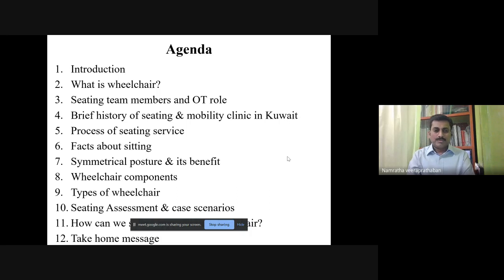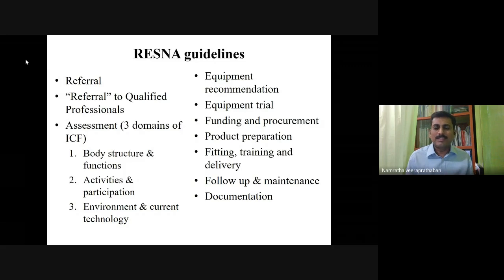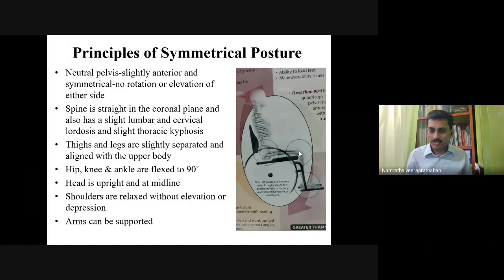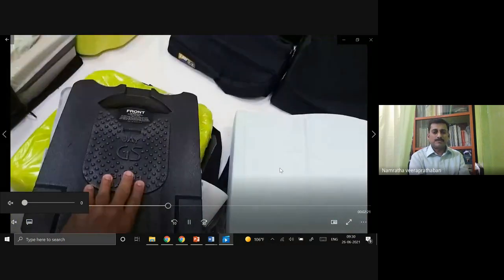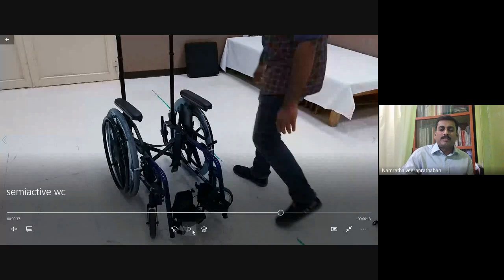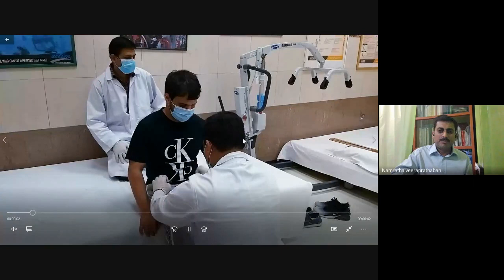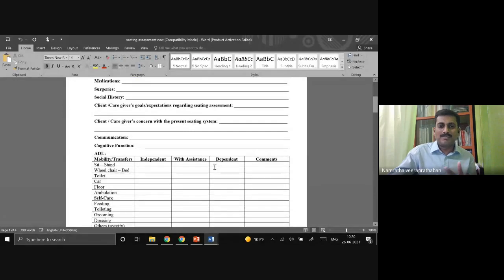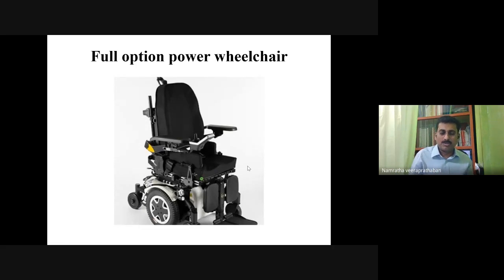OCCUPATIONAL THERAPY WEBINAR - An Introduction to Seating & Mobility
​Dr.Gunasekaran Veeraprathaban
Senior Specialist Occupational Therapist, PMR, MOH, Kuwait.
ONLINE WEBINAR IS ORGANISED BY SRI RAMACHANDRA - DEPT. OF OCCUPATIONAL THERAPY IN ASSOCIATION WITH TNAIOTA ON 26/06/2021 from 11.00 am to 1.00 pm(IST) (SATURDAY)